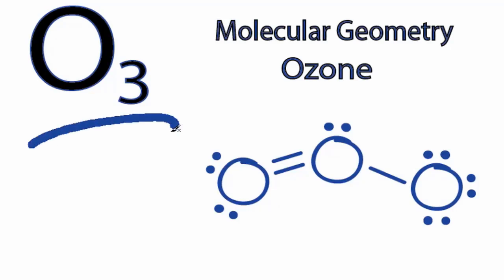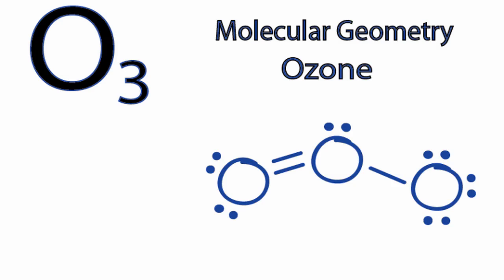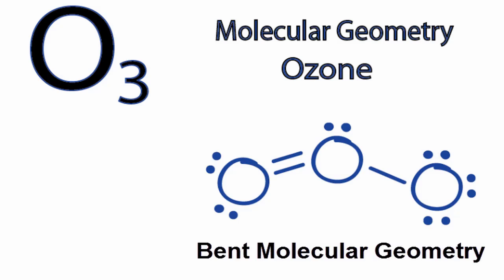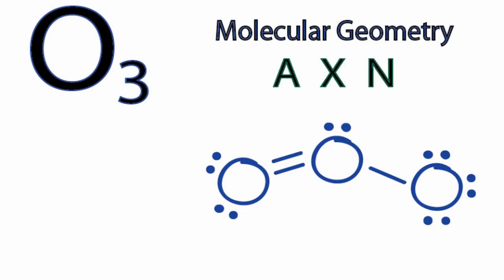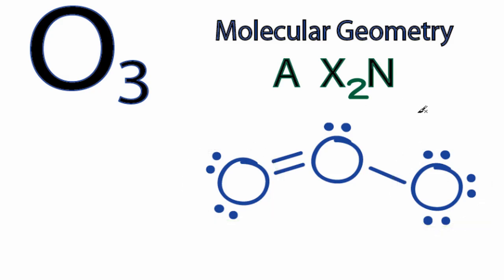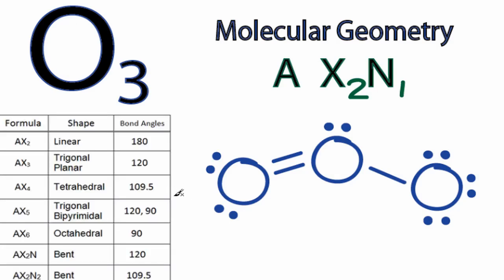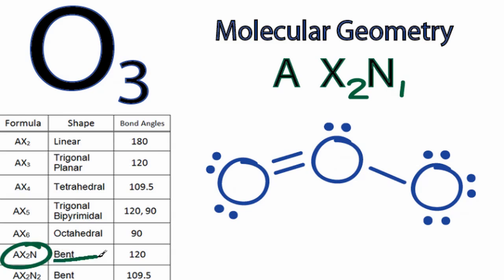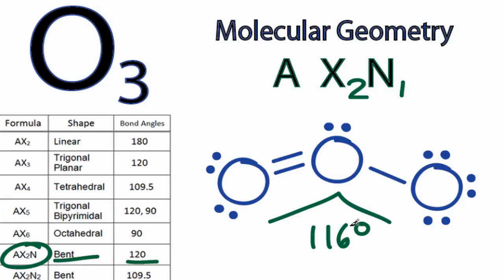O3 Molecular Geometry / Shape and Bond Angles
A quick explanation of the molecular geometry of O3 including a description of the O3 bond angles.

Looking at the O3 Lewis structure we can see that there are a pair of unbounded valence electrons at the top of the structure.  Based on VSEPR Theory (Valence Shell Electron Pair Repulsion Theory) these electrons will repel the electron clouds of the two Oxygen atoms on the end.  As a result they will be pushed down giving the O3 molecule a bent molecular geometry or shape.

The O3 bond angle will be 116 degrees since it has a Bent molecular geometry.